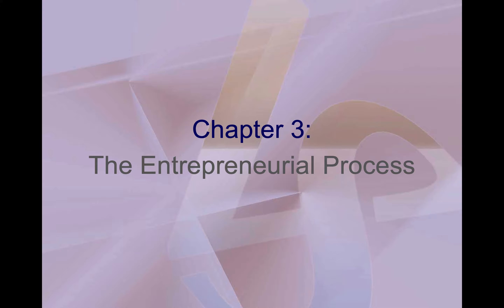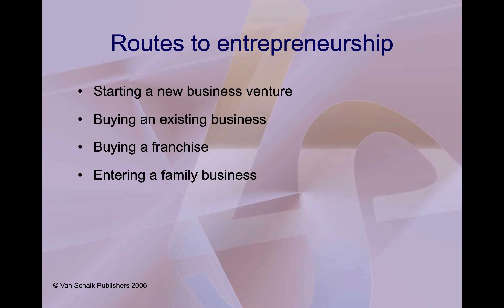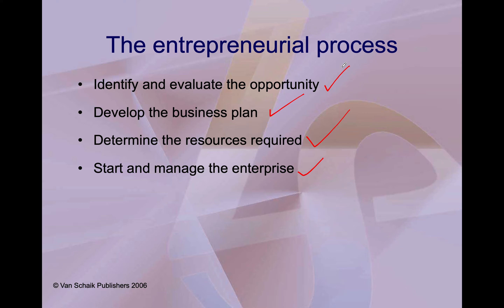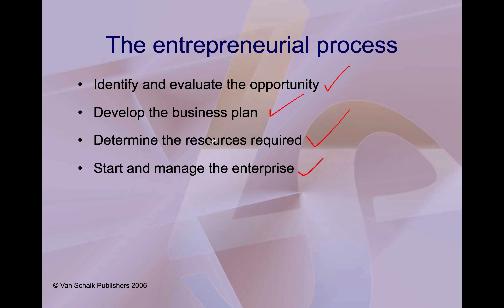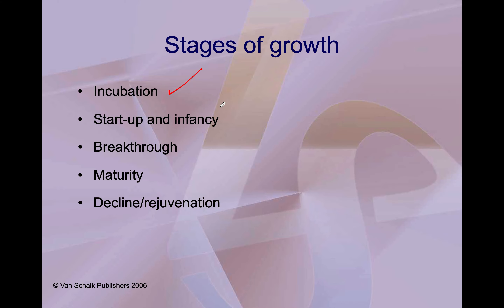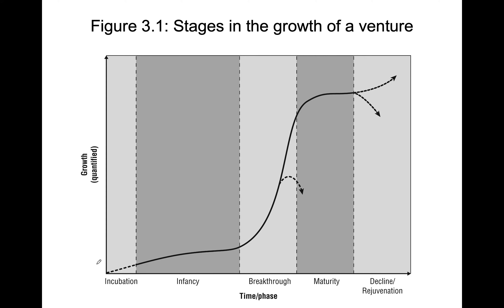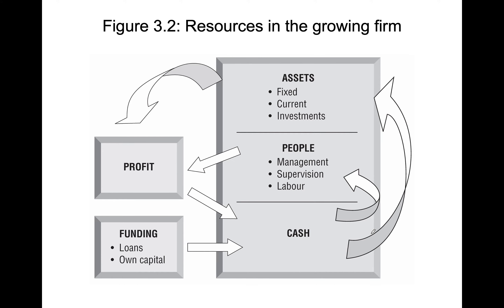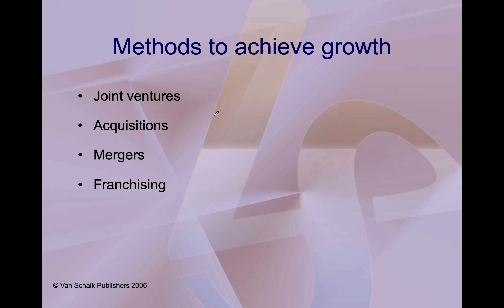Chapter 3 (The entrepreneurial process)